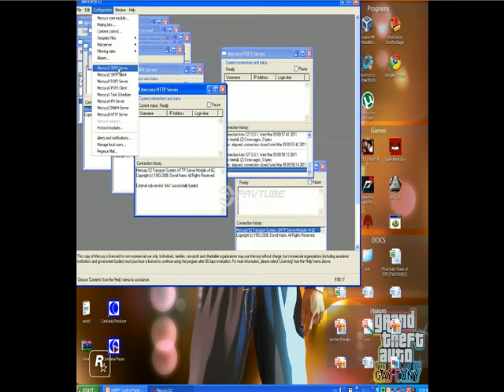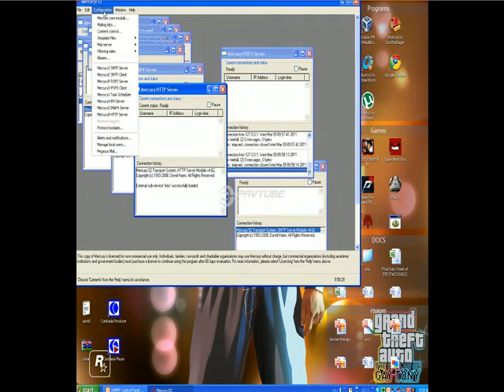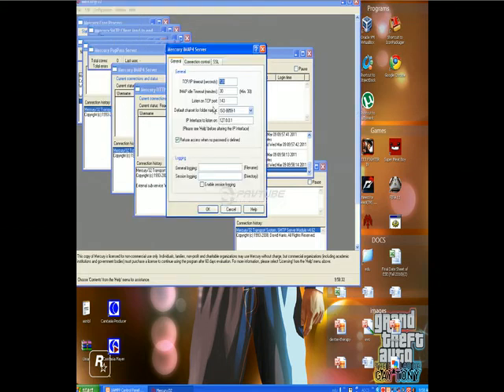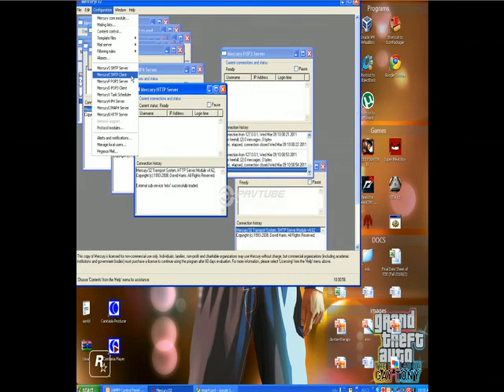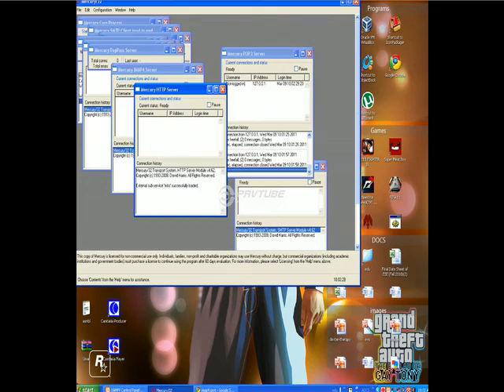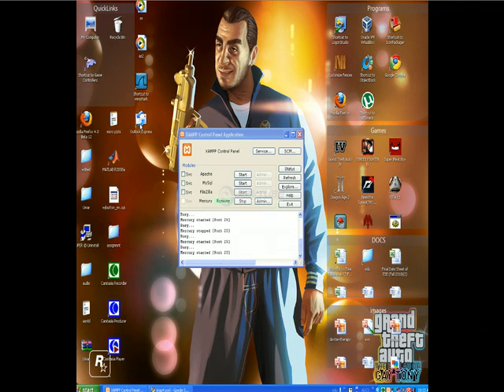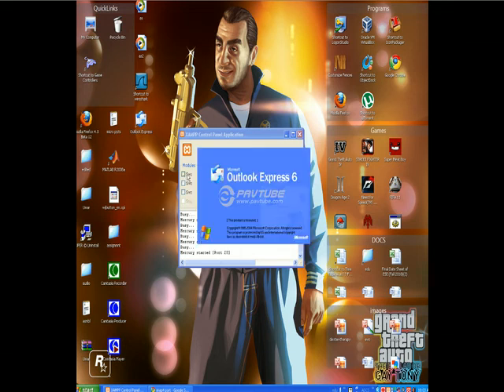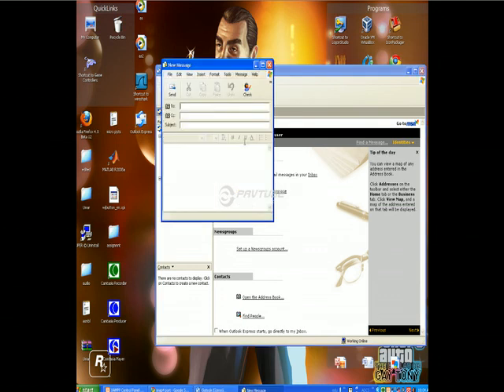configuring an imap server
configuring imap server on your machine using software xampp